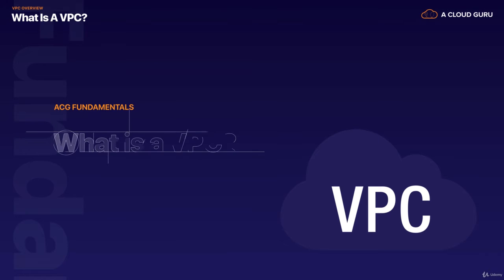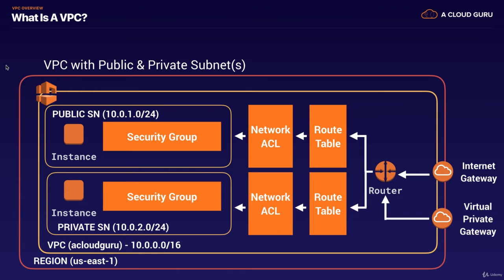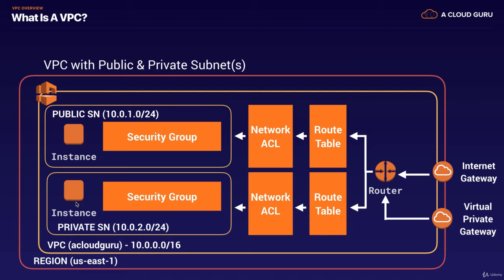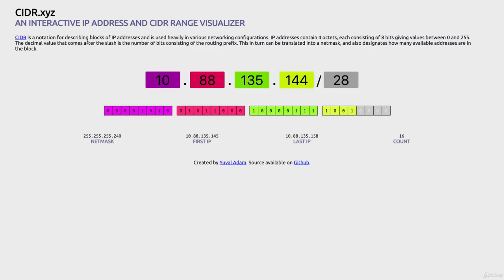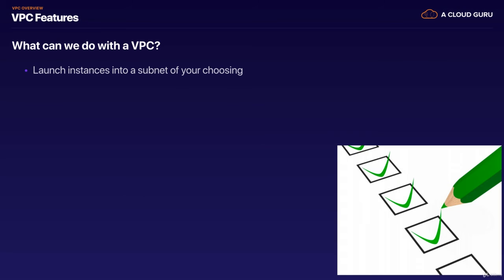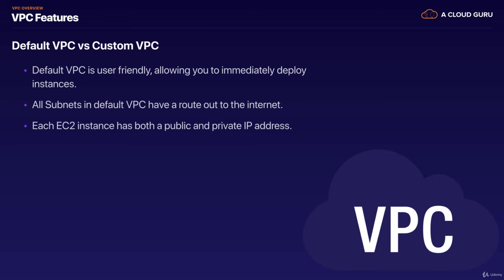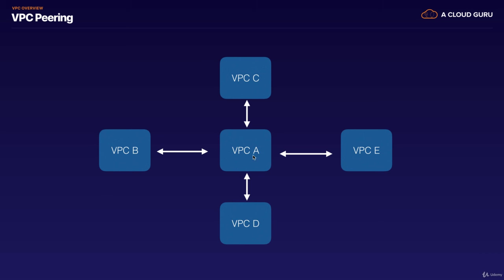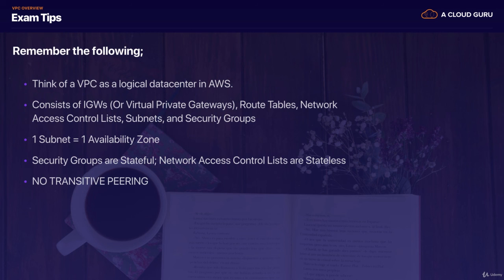AWS - VPCs - Introduction To VPCs